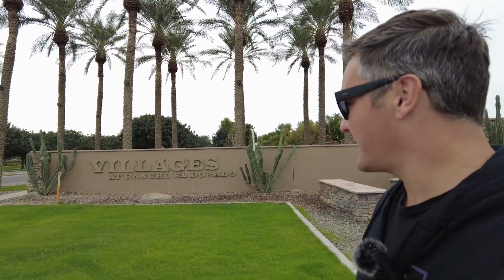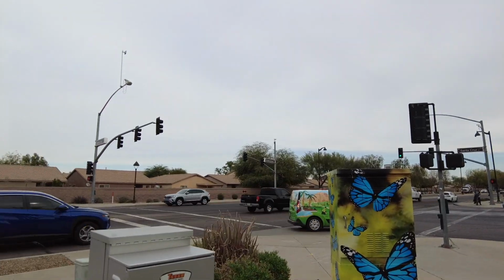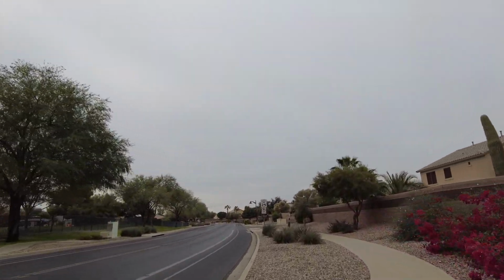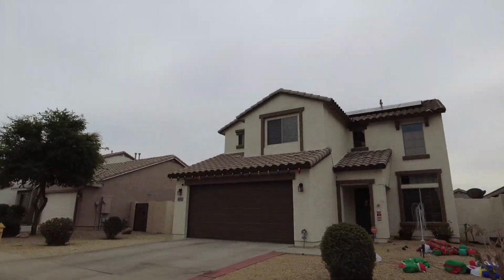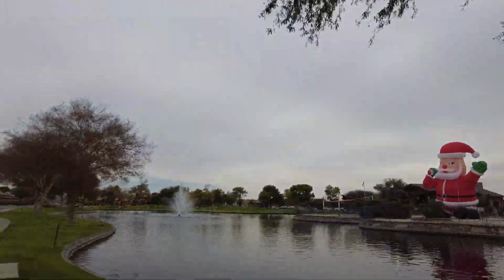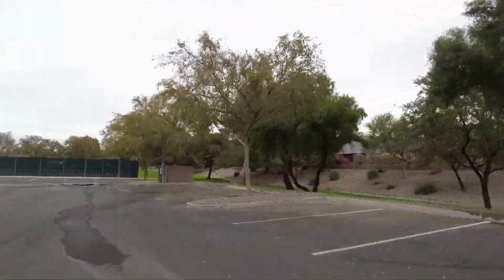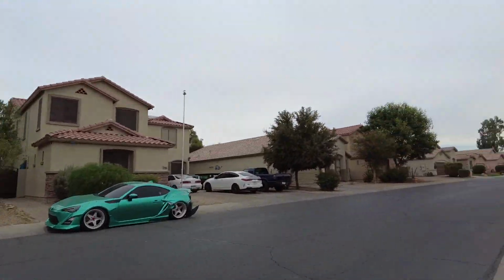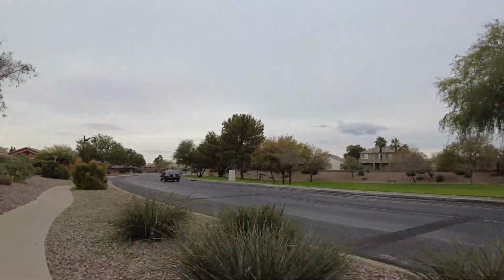Stunning tour of Villages at Rancho El Dorado in Maricopa, AZ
The Village at Rancho El Dorado, gracefully nestled within the picturesque confines of Maricopa, Arizona. This communities focal point, the elegant clubhouse, exudes luxury, providing a venue for social interactions and community engagement. An amazing community pool, accompanied by an artfully designed kids area, graces the landscape, perfect in the Arizona sunshine. Meanwhile, a meticulously crafted playground beckons the young and the young at heart alike. Nature enthusiasts can traverse the meandering walking and cycling trails. The sports courts, imbued with an air of competitive spirit, invite residents to partake in leisurely games of basketball and tennis. In this symphony of amenities, The Village at Rancho El Dorado orchestrates a harmonious and lavish lifestyle, a true testament to wonderful community living.

SKATE THE MARKET:
🏄 Dive into a world of discovery with us as we literally roll through Arizona’s most amazing neighborhoods and amenities! Meet our host, Greg Johnson B.A. M.A.T., an intrepid explorer, realtor, and your trusted skate guide to unlocking hidden opportunities.

🏡Skate the Market believes real estate is an adventure and a risk worth taking. Discover how every neighborhood is a treasure trove of possibilities waiting to be unearthed. With a passion for showcasing the unique character of communities far and wide, we're here to show you the incredible potential of every corner of AZ.

🌟 The mission? To inspire people to realize dreams in higher resolution, asking "WHAT IF". Whether you're a seasoned investor, a first time buyer, local, or out of state, we’ve got you covered. Through our exhilarating skateboard tours, we bring you face-to-face the new communities, untapped potential, informed local perspectives, and the spirit of communities that might just become your new home.

🌟 I, Greg, an AZ realtor offer a unique lens on Real Estate. See RE through my eyes with: an extensive background in residential construction, single family land development, 10+ years teaching, and 20+ years professional artist. We see homes through a unique blend of relevant experience, deployed with the heart of a teacher to unlock your goals.

📣📣📣30min R.E. Goal visualization session 📣📣📣 (*Currently 3 per week)
Turn your real estate goals into a vivid reality. Let's embark on a journey together, we'll take your dreams, brainstorm them into actionable steps, and construct higher resolution maps/goals. Whether you're envisioning a new home, building a house on land, an investment property, or a strategic move, I'm here to guide you every step of the way. We you will receive 1 on 1 attention while we utilize the latest tools available to help you identify your mental, physical, emotional, and financial strengths, weaknesses, and areas of growth/opportunity. My R.E. visualization session is designed to offer you immense starting value, with absolutely no sales pressure. You'll leave with a cleaner mental blueprint for your real estate aspiration. This could
be your 1st step to a whole new world. Your vision, my expertise – let's make it happen! Roll on home!

Greg Johnson B.A., M.A.T., DAD & AZ Realtor
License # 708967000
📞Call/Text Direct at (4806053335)